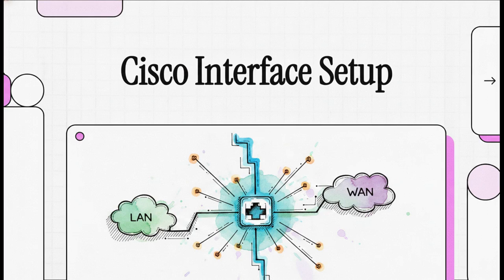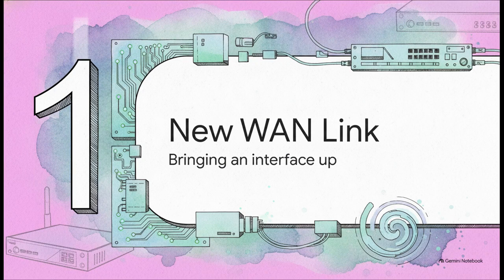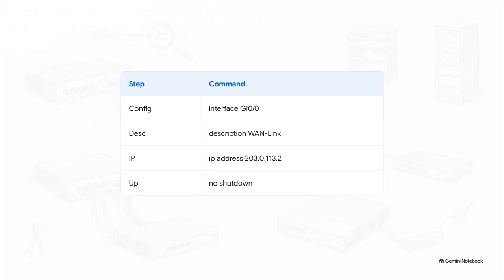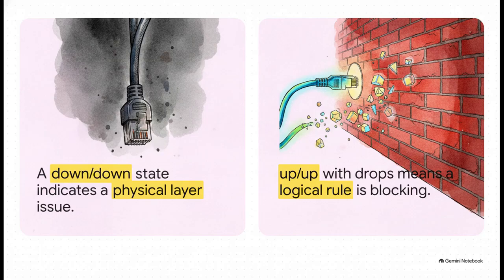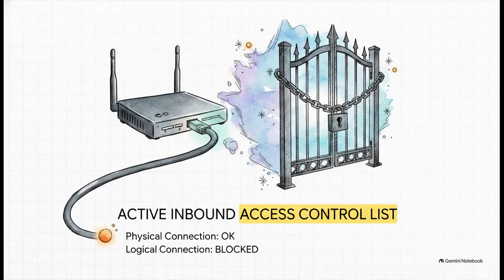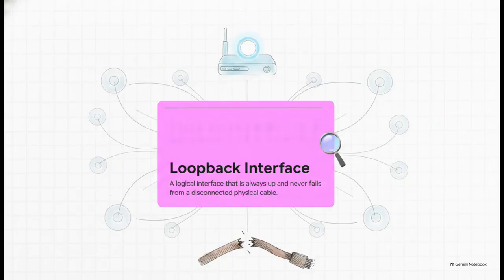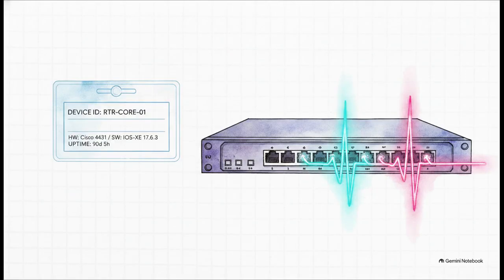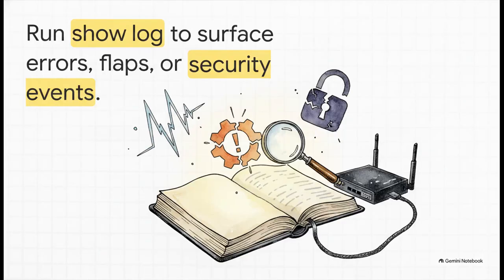5 Cisco Interface Configuration Step by Step | WAN Setup, Troubleshooting, Loopbacks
Full playlist of course and supplemental material is Master interface configuration to manage your network effectively. Learn the essential skills needed for reliable connectivity.

This lesson focuses on the critical role of the interface as the gateway to your network environment. We break down the standard practices required for both local area network setups and wide area connection management. Whether you are building infrastructure from scratch or maintaining existing systems, understanding how to handle interface configuration is a non-negotiable skill for every network engineer.

In this walkthrough, we examine chapter five of our professional reference deck to clarify technical requirements. By the end of this session, you will possess a clearer understanding of the foundational steps necessary to get your hardware running. Proper network interface setup ensures your connections remain stable and perform according to professional standards.

VOLLC Virtualization Options LLC - A Colorado-based Research, Education, and Advisory Organization